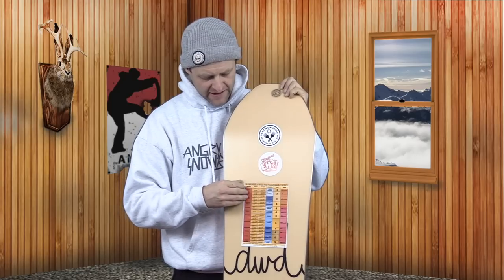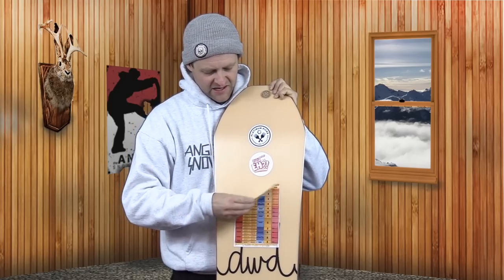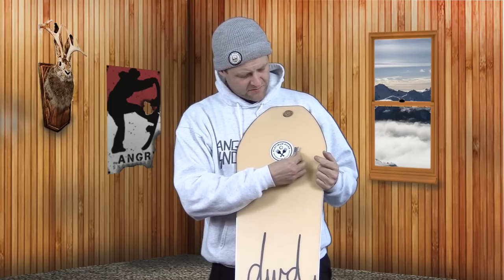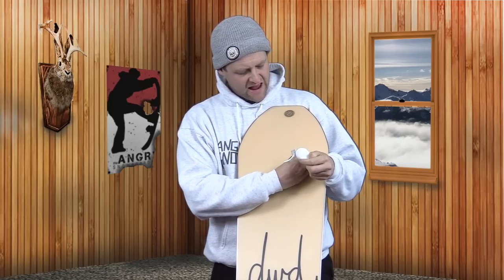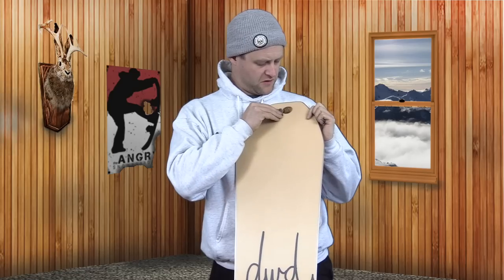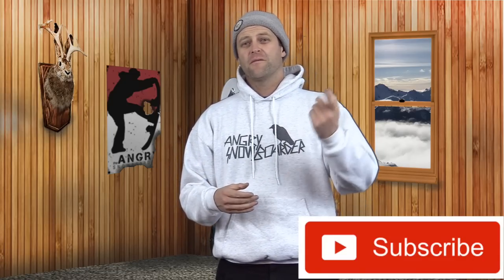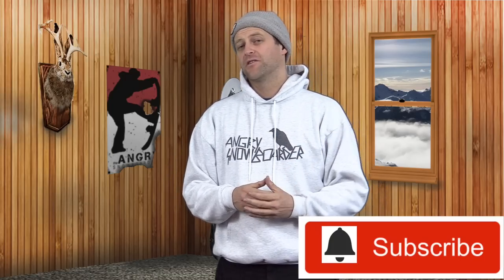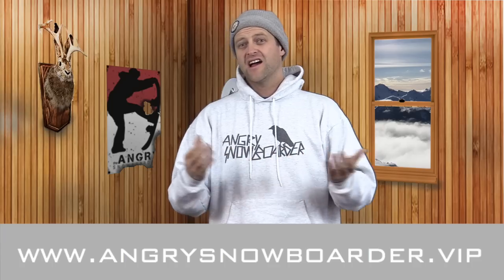Beginner Tip: First Thing To Do To Your New Snowboard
So you got your new snowboard and you're stoked! You're ready toto go ride, your confidence is high. Well did you remember to peel the god damn stickers off the base? No, I bet you didn't because I keep seeing you people on the slopes. So this video is for you.